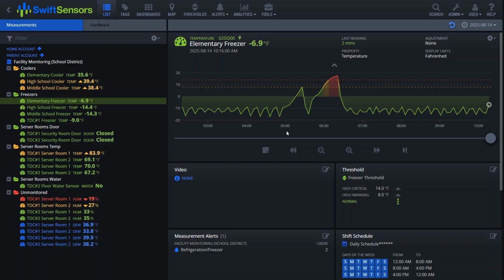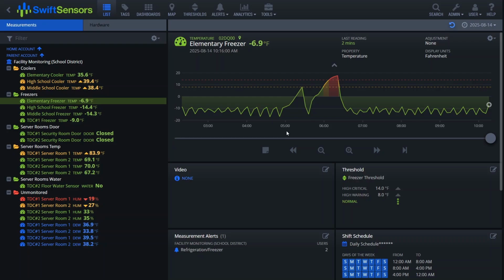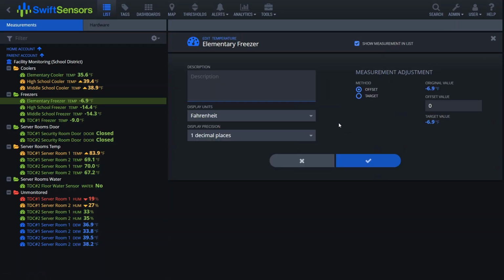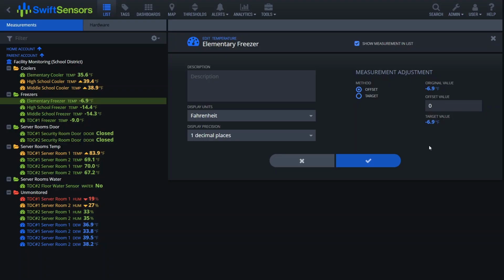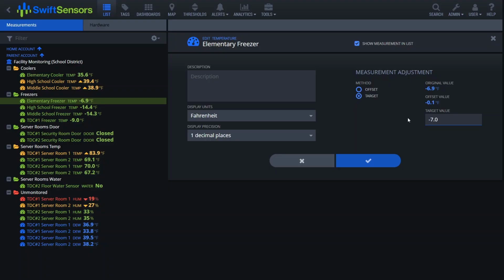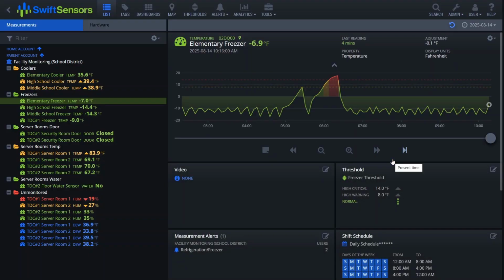How to Apply a Measurement Adjustment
In select situations where a company may calibrate sensors in-house, or otherwise have specialized calibration processes, the measurement adjustment feature may be used to modify factory calibration settings.